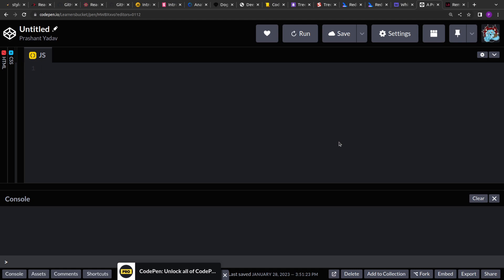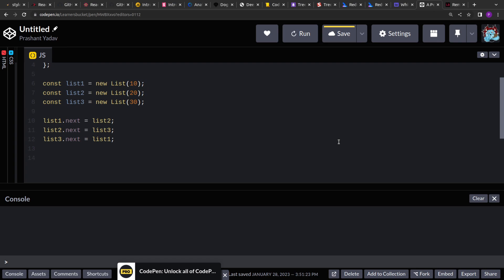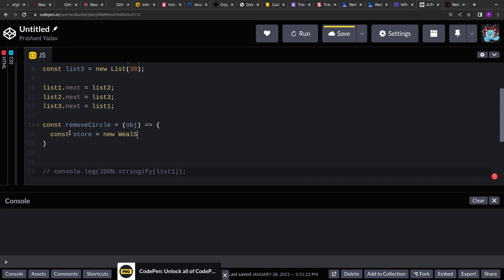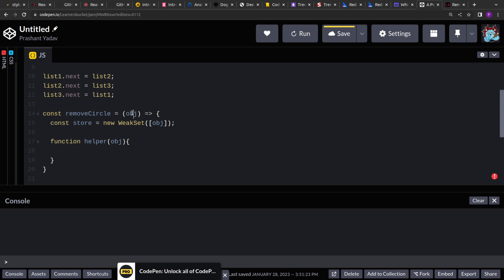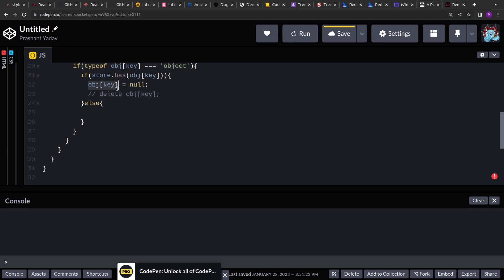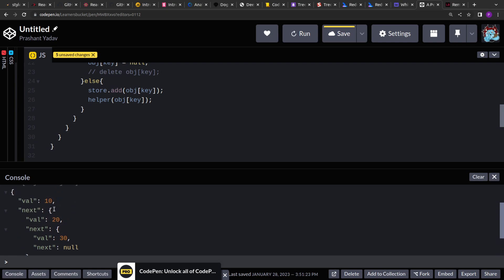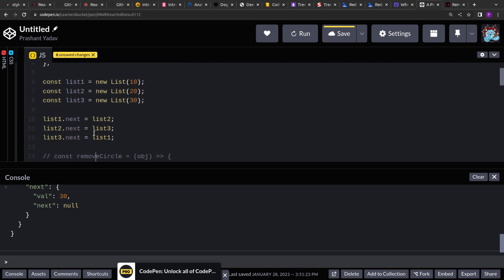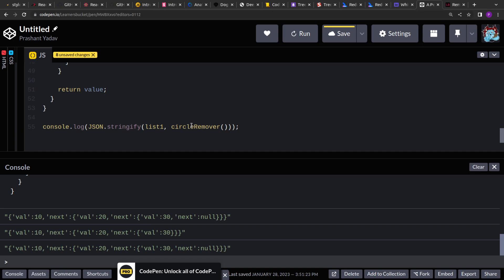Remove cycle from Object | SDE2 & SDE3 | JavaScript Interview Question - 12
JavaScript Interview Question - 12 | In this video, we will see how to solve a  JavaScript problem where we are given a circular object and we are asked to remove the circle.